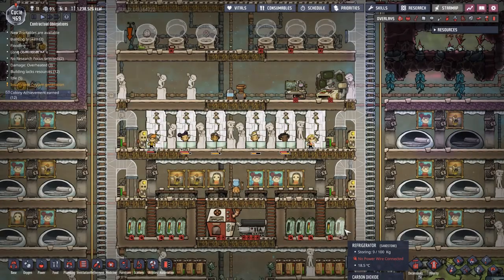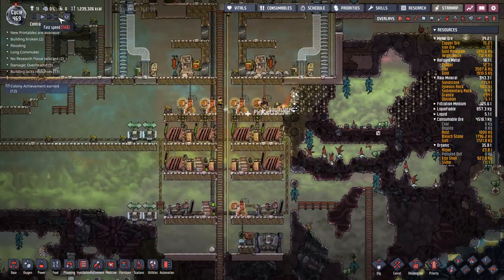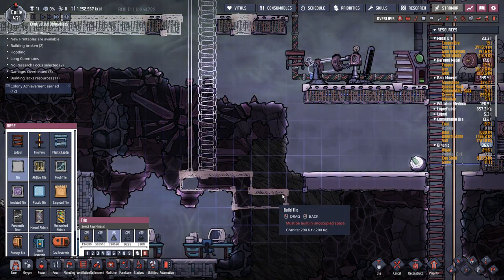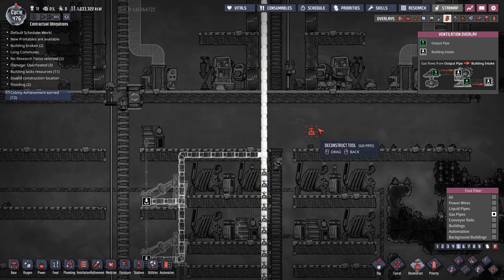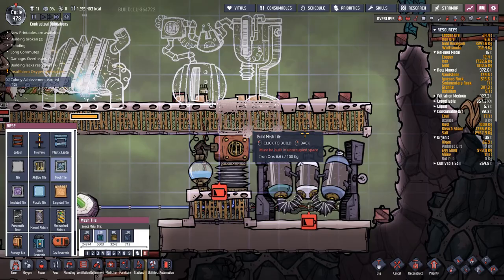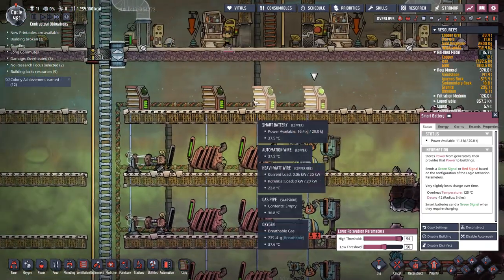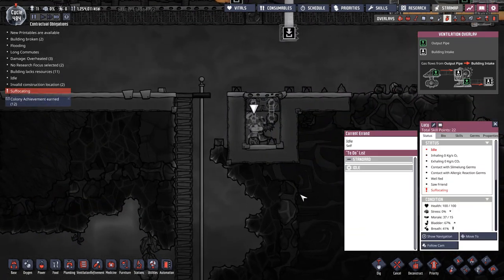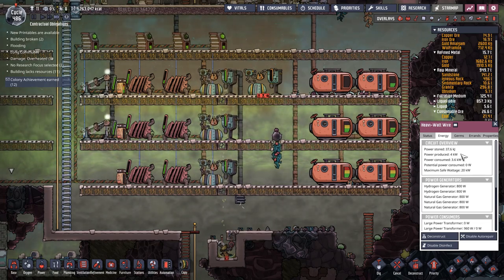OPTIMIZED POWER SETUP! - Oxygen Not Included FULL RELEASE GUIDE Ep 22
ONI tips and gameplay in a tutorial style 'let's play' series.
How to manage food, morale, stress, decor, liquids, gases, power, disease and temperature ... amongst other things!

CPU: Intel i9-9900k @5.0 GHz
RAM: 64GB
GPU: Gigabyte Aorus GeForce RTX 2080 Ti Xtreme Waterforce 11G

End Titles Music:
Tobu - Candyland